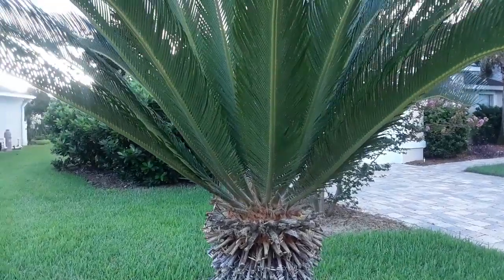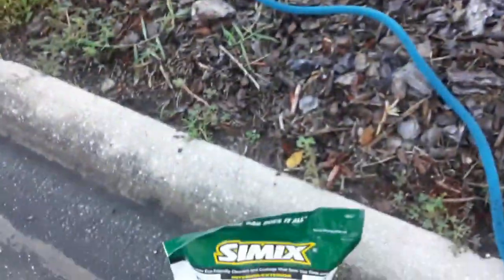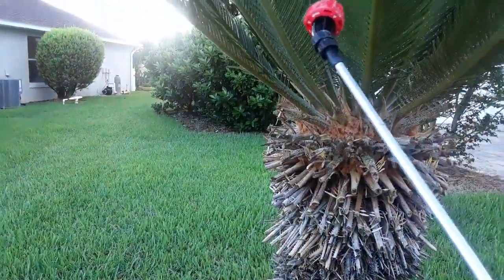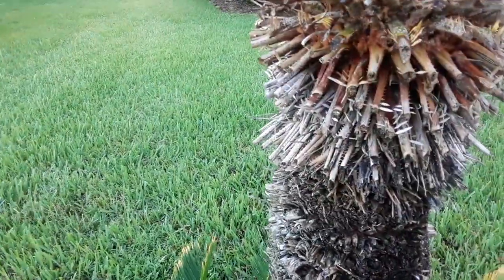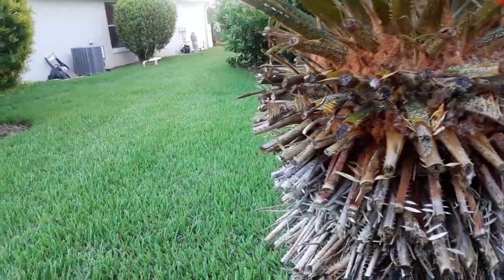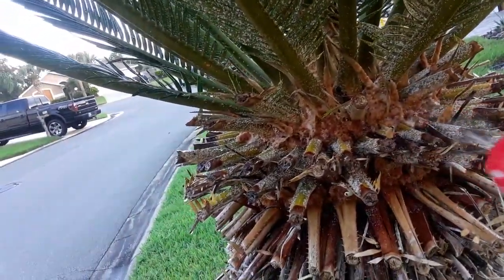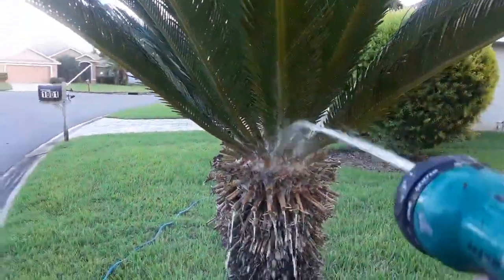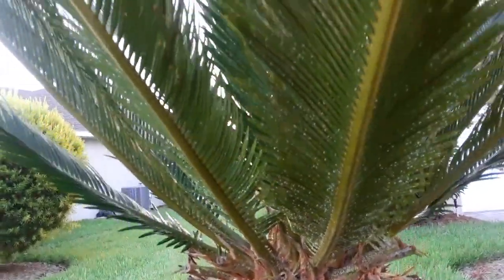Sago Plam White Scale cure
Get rid of white scale with this simple process.I have found that you have to do this about once